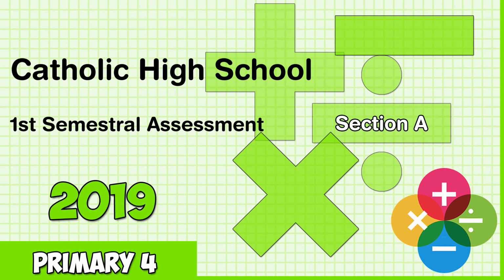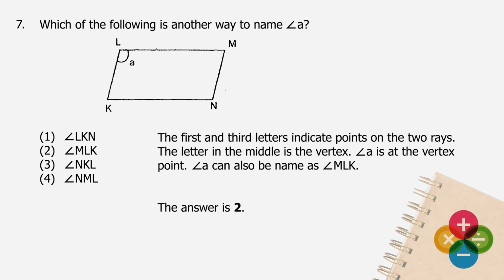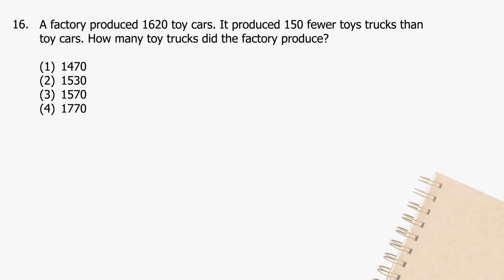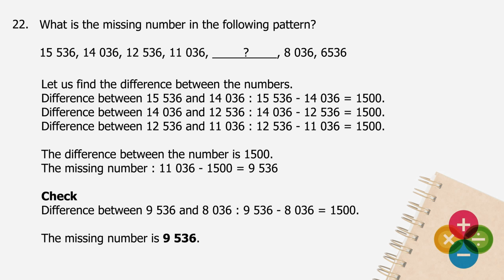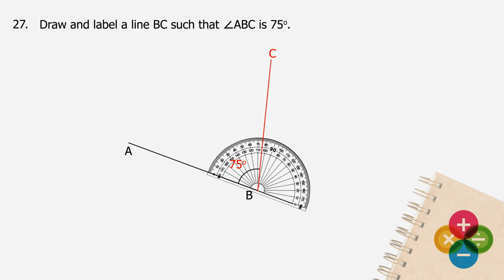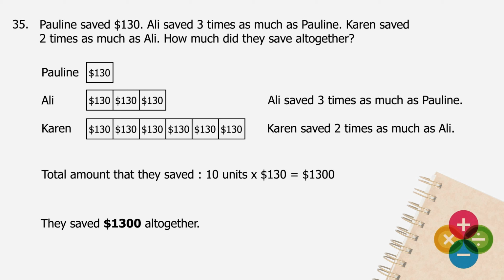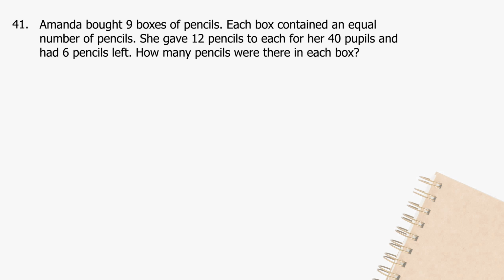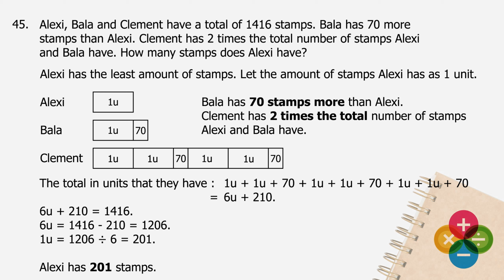2019 Primary 4 Math Catholic High School SA1 [Exam Paper Solutions]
2019 Primary 4 Mathematics
Catholic High Sschool
1st Semestral Assessment